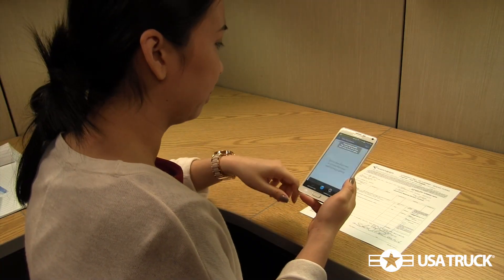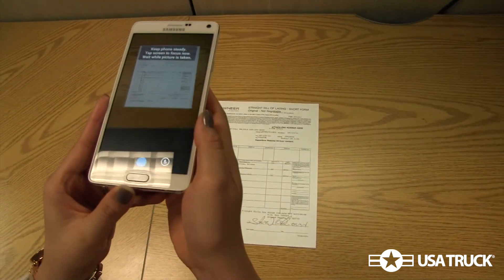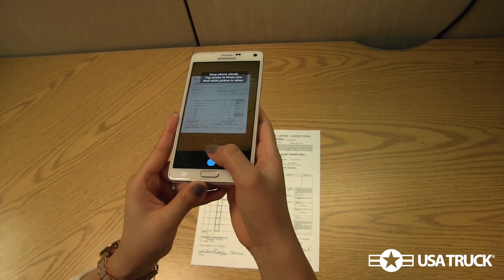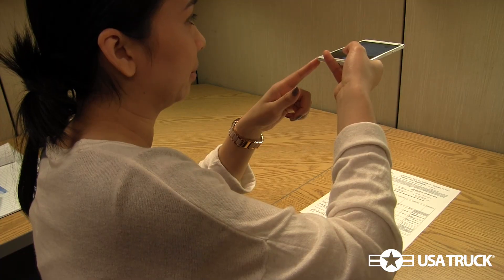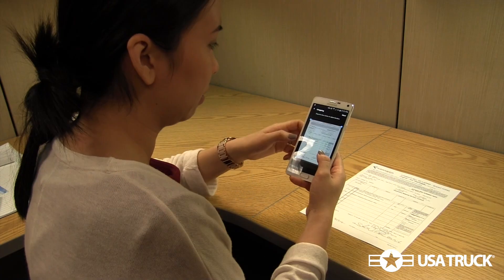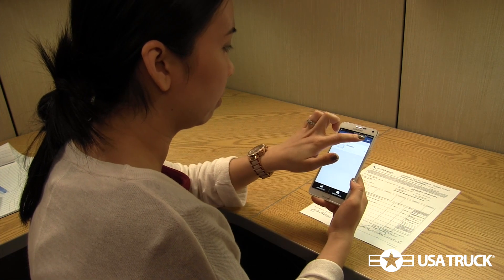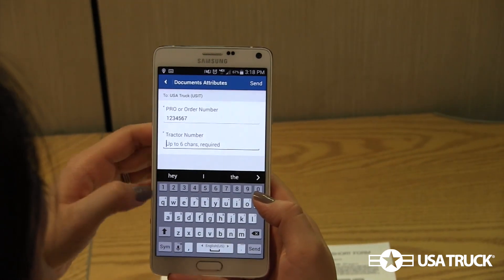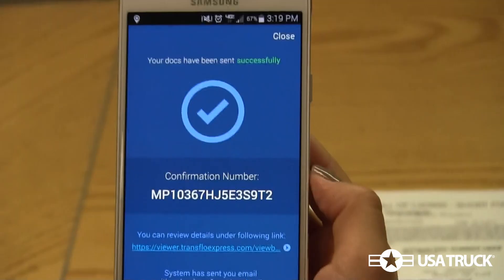How to use the Transflo Mobile+ phone application.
This is an instructional video for our drivers on how to use the Transflo Mobile+ phone application.